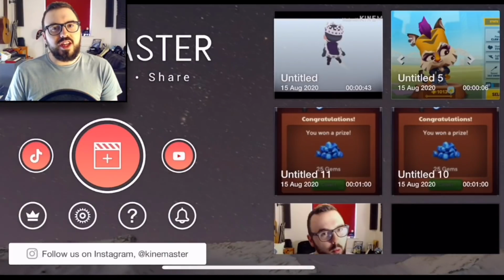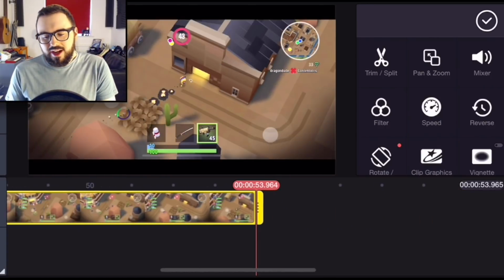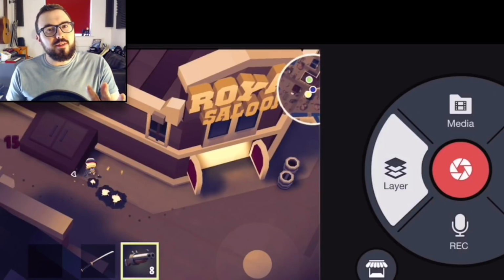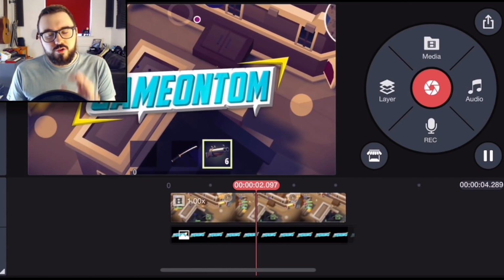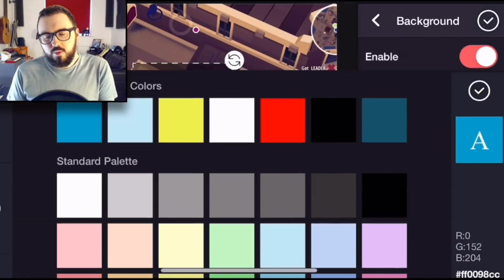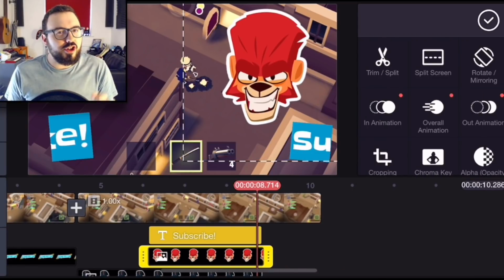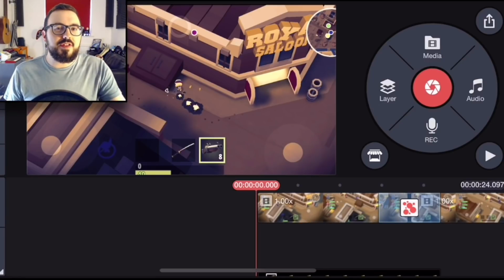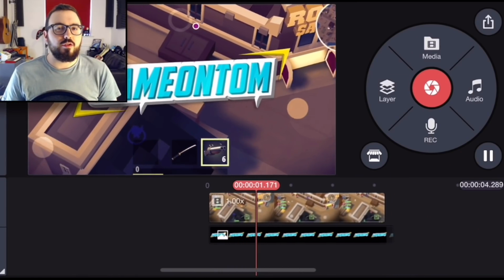Killer Intros (and Outros!) by GameOnTom - The KineMasters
Starting a gaming channel? Already have one and need a fantastic intro? GameOnTom shows you how to level up your intros with KineMaster!

Be sure to check out the other tutorials in the KineMaster for Gamers playlist!

BGM available exclusively on the KineMaster Asset Store!
Daily Life
Arcade Center
Fairy Tale